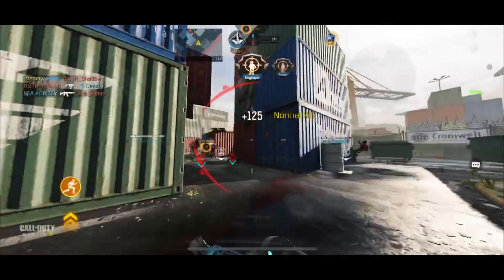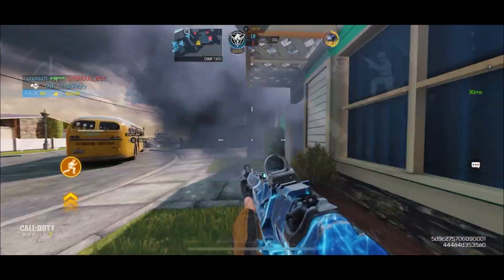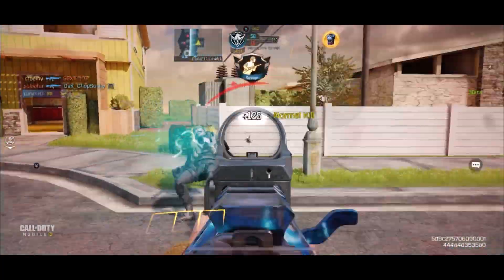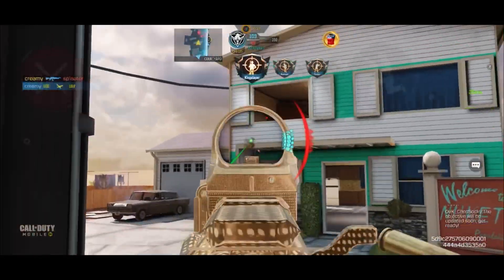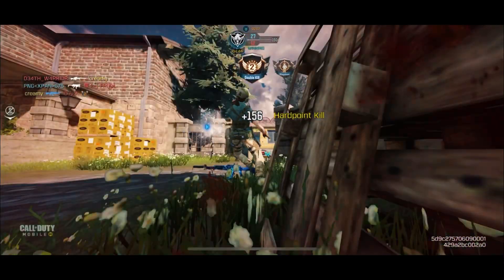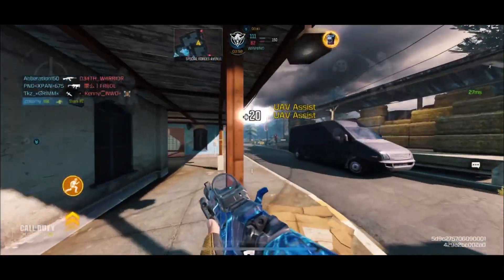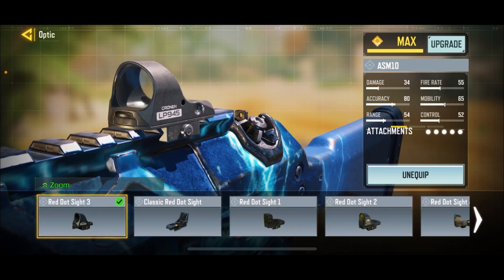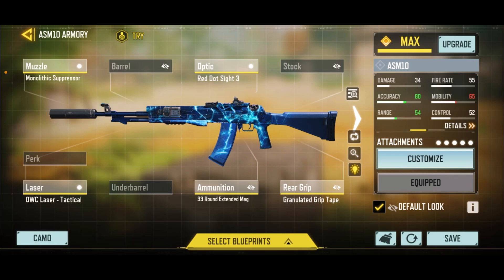is the ASM10 BACK?! Using BOBBY PLAYS’ Gunsmith Loadout! | Call of Duty Mobile